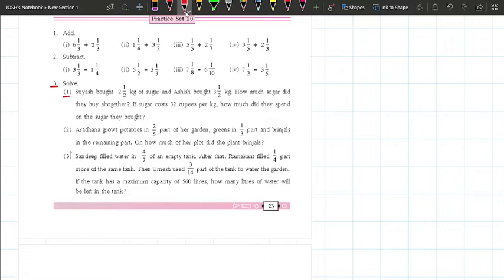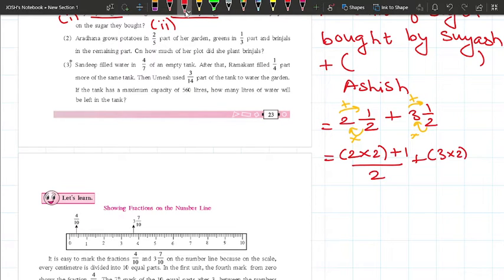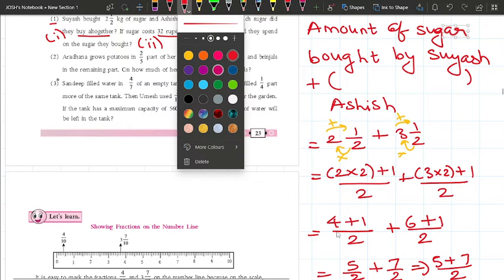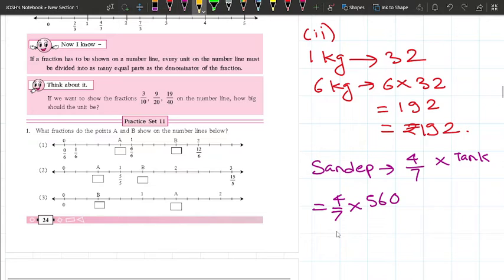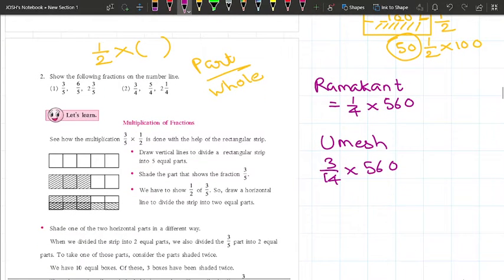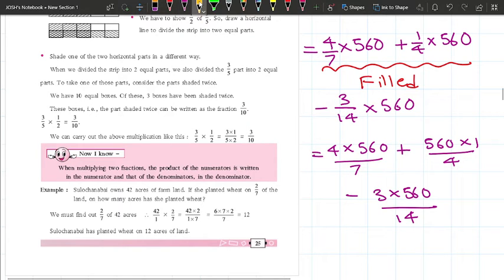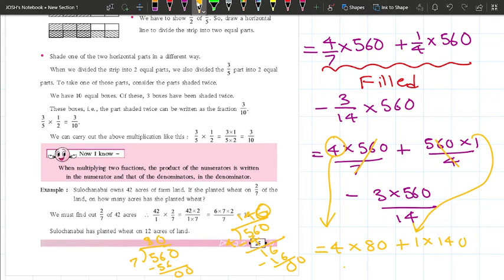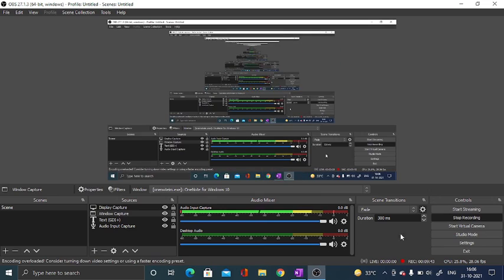OPERATIONS ON FRACTIONS I CLASS 6 I MAHARASHTRA BOARD I PRACTICE SET 10 PART 2.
Hello guys! In this video, we solve Q3 of Practice Set 10 from CLASS 6 MAHARASHTRA BOARD TEXTBOOK. I hope you get this.
TIMESTAMPS:
0:00 Start
0:15 Solution of Q3 i
3:04 Solution of Q3 iii*